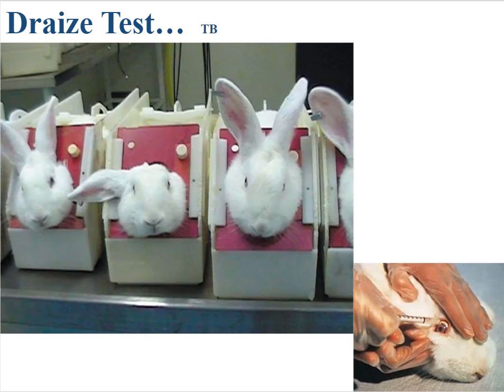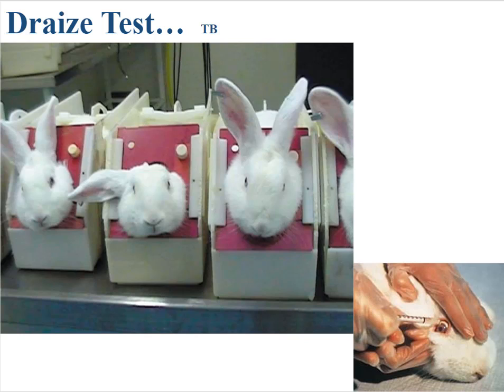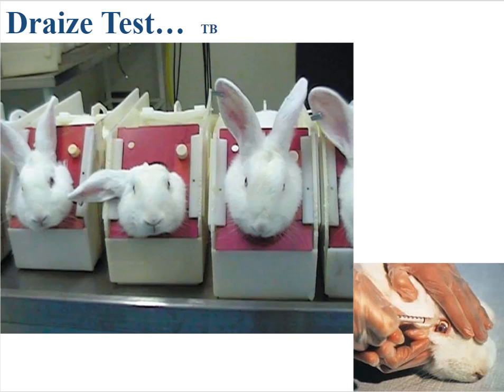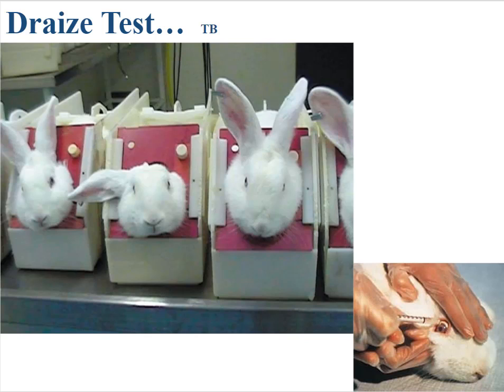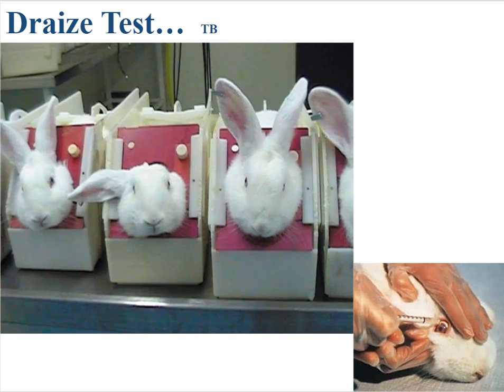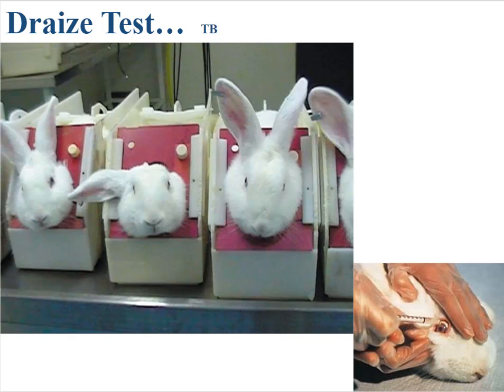Interesting Stuff About the Draize Test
Draize testing of cosmetics, skin care products, ointments, etc. Animal testing still happens today. There are alternatives, which are becoming more popular, and may replace the Draize test one day.